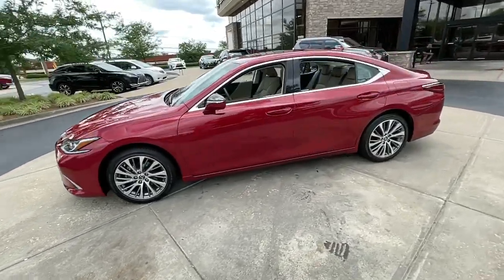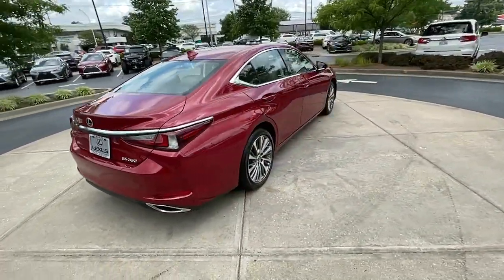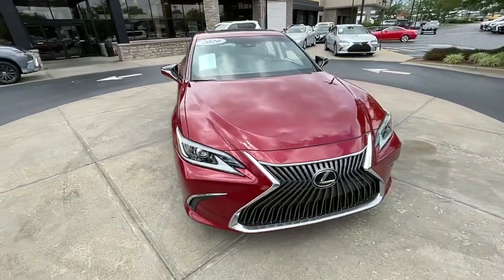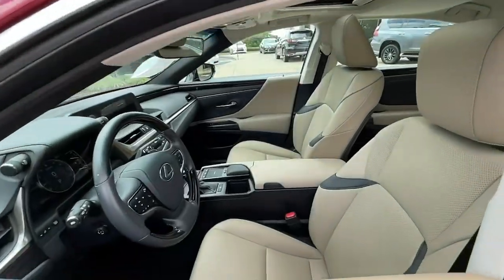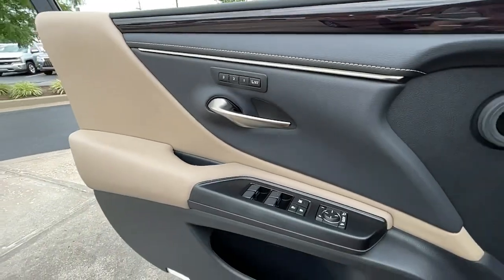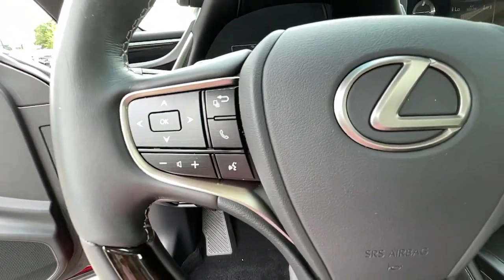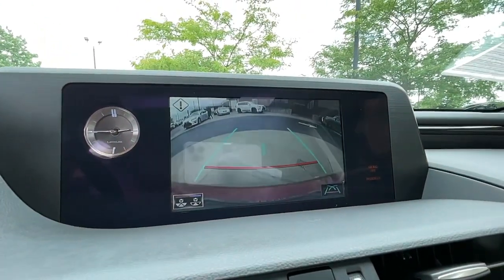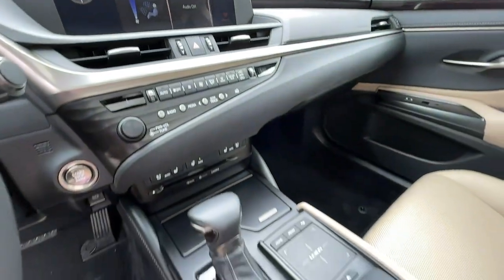2020 Lexus ES Lexington, Wyandotte, Colby, Becknerville, Clintonville, KY X30958A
MATADOR RED MICA Used 2020 Lexus ES available in Lexington, KY at Lexus of Lexington. Servicing the Lexington, Wyandotte, Colby, Becknerville, Clintonville, KY area.
2020 Lexus ES ES 350 FWD - Stock#: X30958A - VIN#: 58ADZ1B15LU063258

1264 E New Circle Road

L/ Certified CARFAX 1-Owner GREAT MILES 18332! PRICED TO MOVE $1900 below J.D. Power Retail! FUEL EFFICIENT 32 MPG Hwy/22 MPG City! Heated Seats Moonroof iPod/MP3 Input Satellite Radio Premium Sound System Back-Up Camera CLICK NOW! OPTION PACKAGES: PREMIUM PACKAGE Rain Sensing Wipers Auto Retractable Outside Rear View Mirror memory and reverse-link BUY WITH CONFIDENCE: 161-Point Inspection and Reconditioning 2-Year/20k-Mile Complimentary Scheduled Maintenance (up to 4 Services) from date of purchase $0 deductible for warranty repairs Roadside assistance and trip interruption services are included during the warranty period Complimentary loaner car provided Balance of New Car Warranty plus 2 years/unlimited mile Warranty SERVICE COMPLETED: Service Work completed on this Lexus ES 350 included: Complete Multi-Point Inspection Oil & Filter Change by a Factory Trained Technician Battery Voltage Test Tires Inspected Brake Inspection Emissions System Check Professional Detailed Inside and Out Function Test all Lights Check the Complete Exhaust System Cooling System Inspection Transmission Fluid Inspection Differential Fluid Inspection Function Test all Options & Accessories. OUR OFFERINGS: We here at Lexus of Lexington have made it our mission to provide a first class car-shopping experience to our valued customers throughout Lexington Frankfort KY Georgetown KY and Richmond KY. With our vast selection of new and used cars youll have the chance to browse our current inventory in a comfortable stress-free shopping environment. Visit us to take a test drive learn more about financing or service your car and we can assure that youll always be well taken care of! Pricing analysis performed on 7/18/2022. Horsepower calculations based on trim engine configuration. Fuel economy calculations based on original manufacturer data for trim engine configuration. Please confirm the accuracy of the included equipment by calling us prior to purchase.